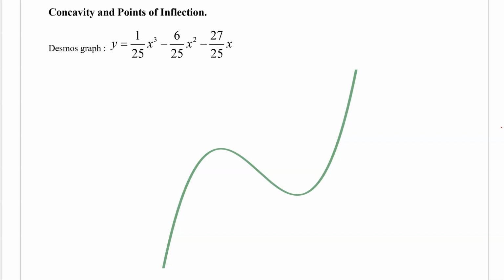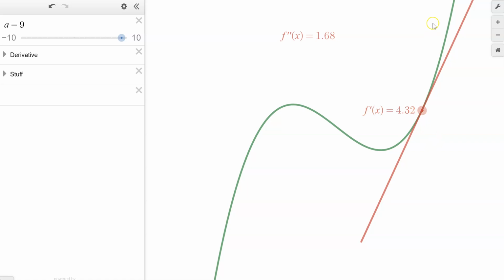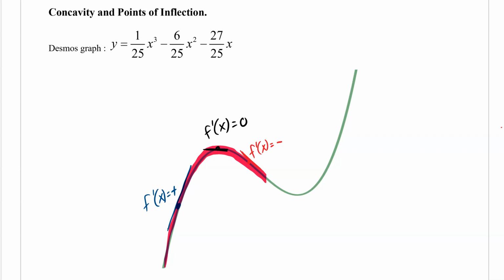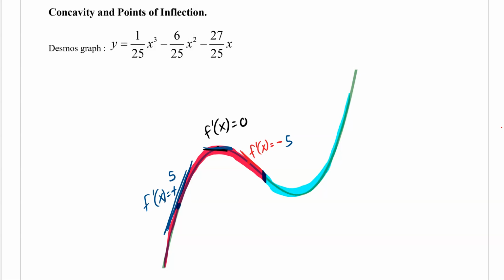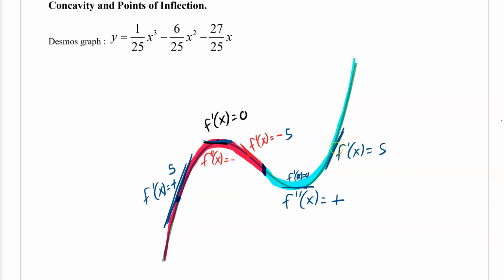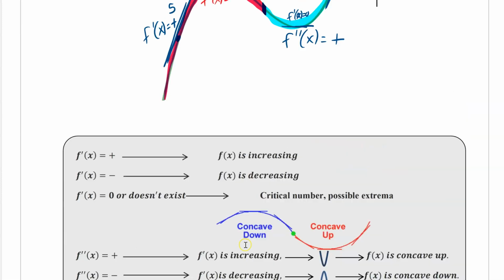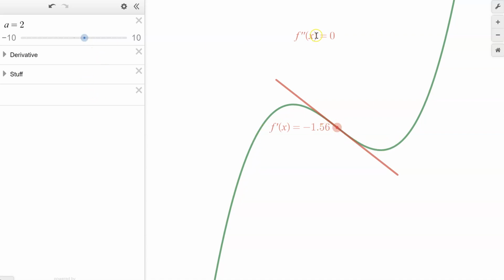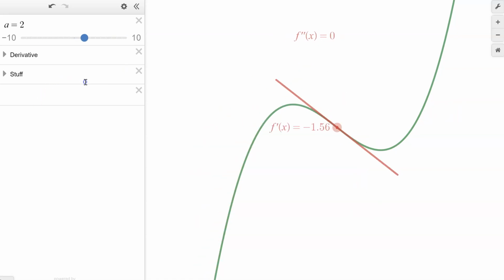3 3 a 2nd derivative concavity and points of inflection